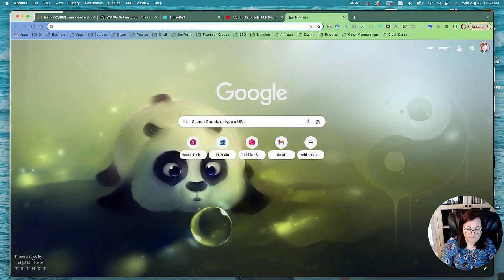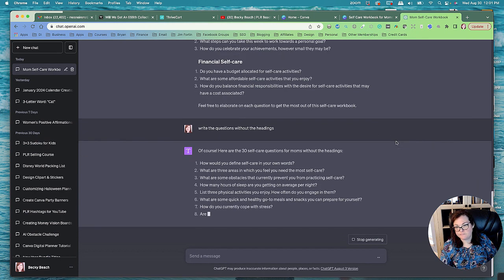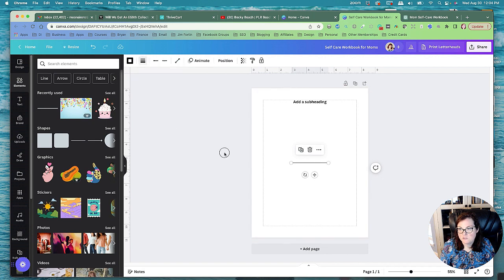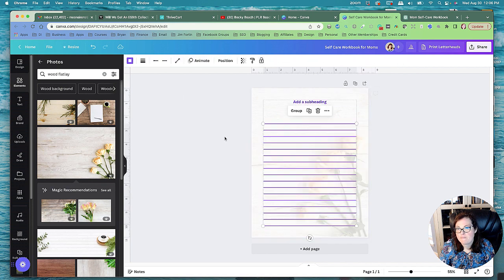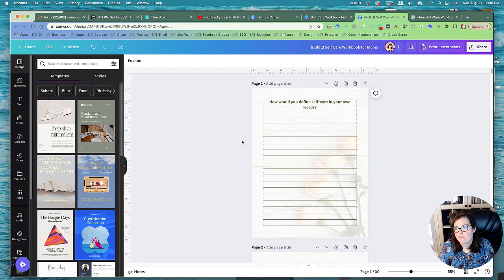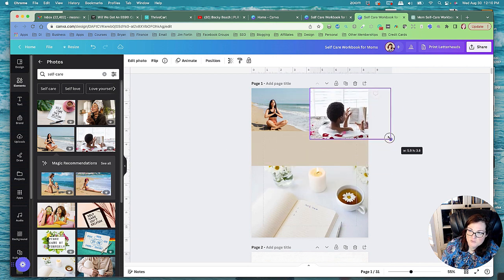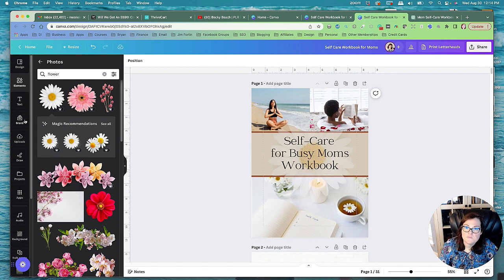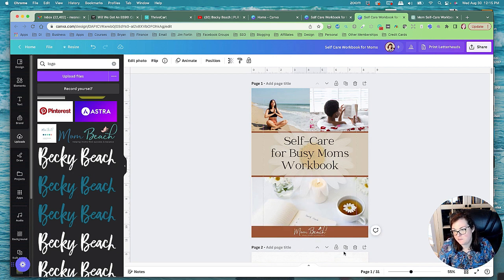How to Make a Printable Workbook Using ChatGPT and Canva Bulk Create 2023 | Crafty Becky Tutorials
Today Crafty Becky is making a printable workbook on self-care for busy moms using ChatGPT and Canva Bulk Create.
Get a FREE planner template you can customize and resell as your own to make money NOW